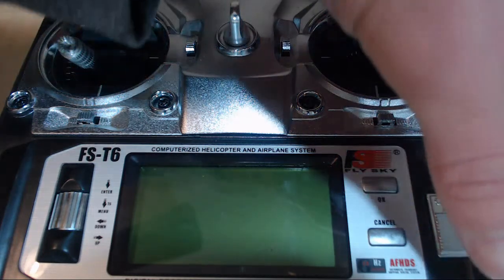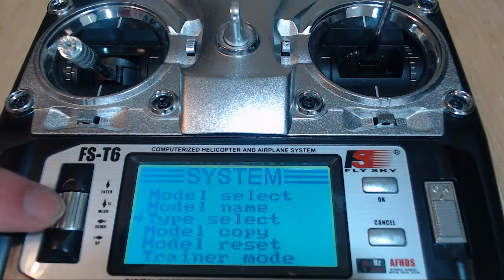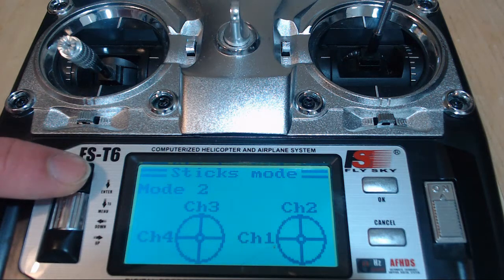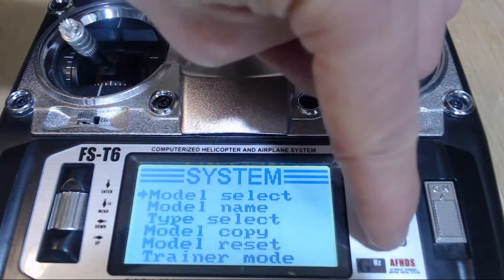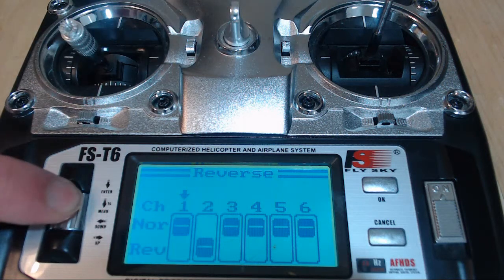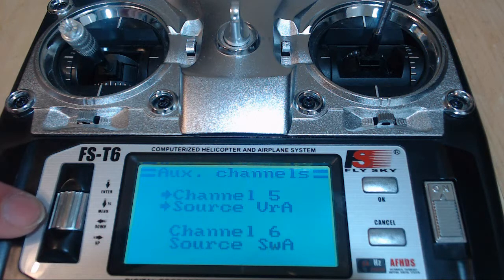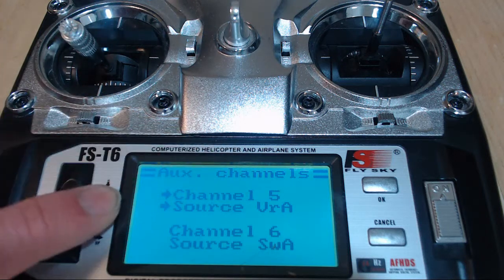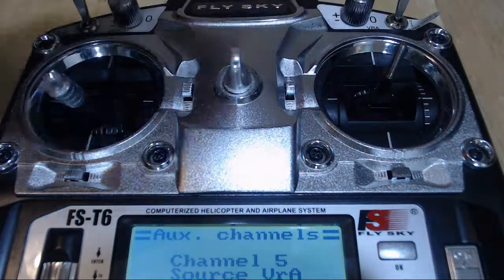RC Controller Setup of FlySky FS-T6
Learn how to setup a FS-T6 FlySky controller, and ensure everything is configured correctly before you go out to fly your drone.

If you'd like a full 6 hour curriculum to jumpstart your drone engineering learning path, check out this course!